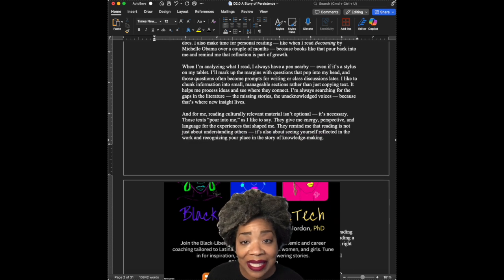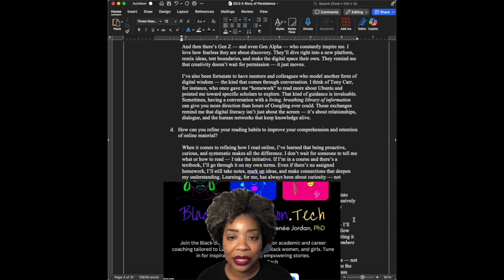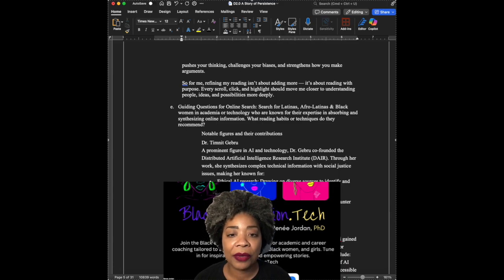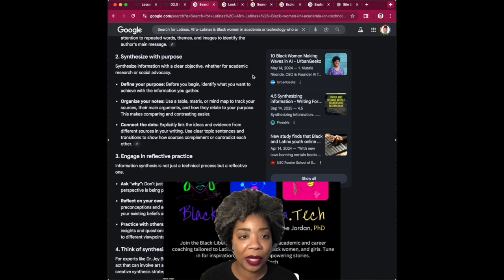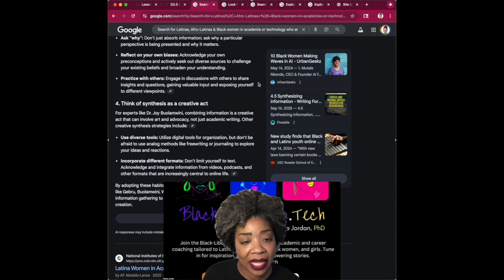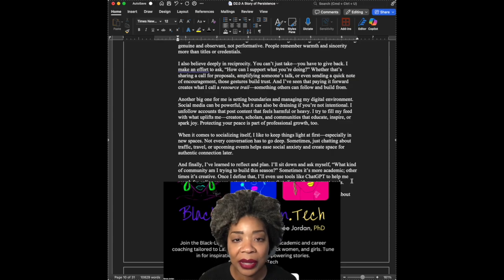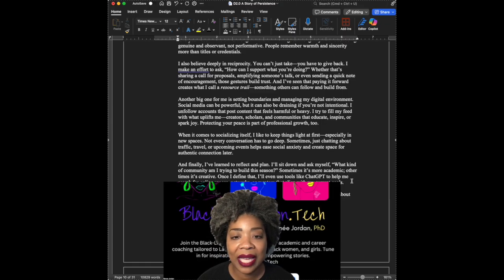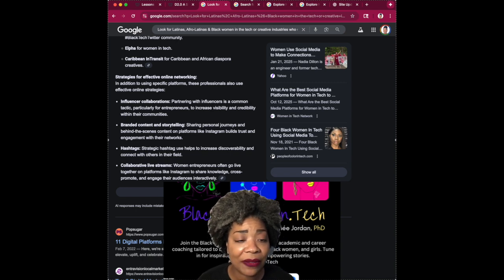Reading & Village Building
In this episode of Black-Liberation.Tech, the main character of the story features Ebony — a grassroots organizer whose digital literacy journey shows how persistence, curiosity, and community can change everything. From Hampton, Virginia, to the Ivy League, Ebony’s story reminds us that mastery doesn’t come from isolation — it’s built through asking questions, reading deeply, and connecting intentionally.
Dr. Jordan unpacks two essential digital literacies in this episode:
1. Reading a Lot — using research, reflection, and intentional curiosity to grow your expertise; and
2.  Socializing as Strategic Networking — finding your digital community, nurturing authentic connections, and building bridges that move your work forward.
Whether you’re a student, a professional, or a lifelong learner, this episode invites you to think about how your reading habits and digital relationships shape your growth — and how to make both more intentional, grounded, and liberating.

Reflective Questions for Listeners:
1. When was the last time something you read online — a post, an article, or a story — changed how you saw yourself or your work?
2. Who are the digital mentors or communities that help you grow, even if you’ve never met them in person?
3. How might you become that source of light for someone else — sharing what you learn in ways that empower your digital village?